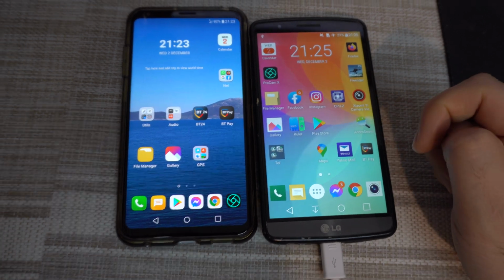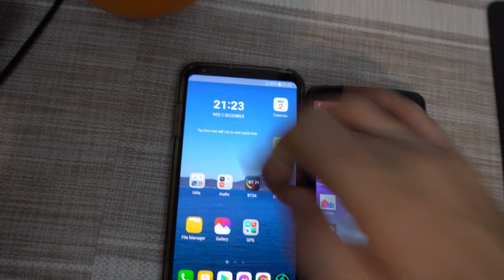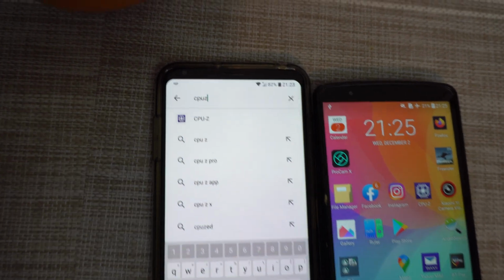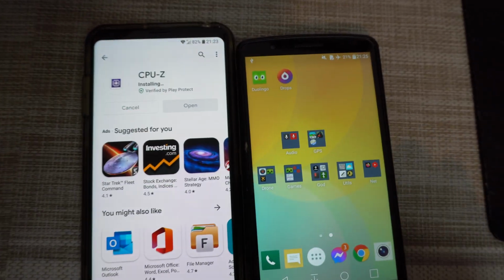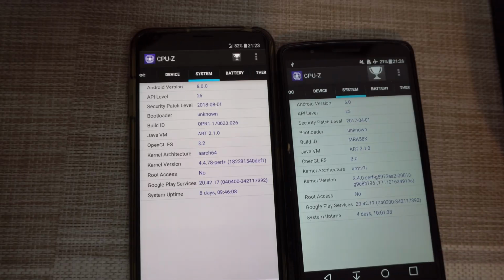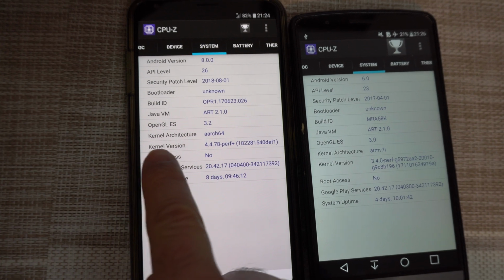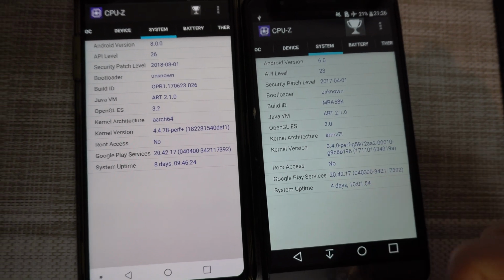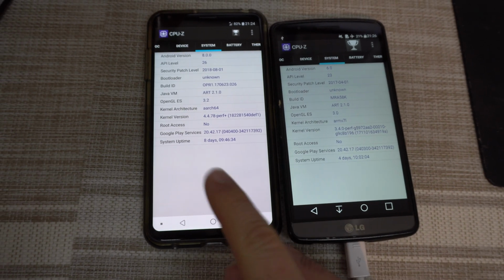Is my Android phone 32-bit or 64-bit? (CPU-Z)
LG V30 (64-bit),
LG G3 (32-bit).